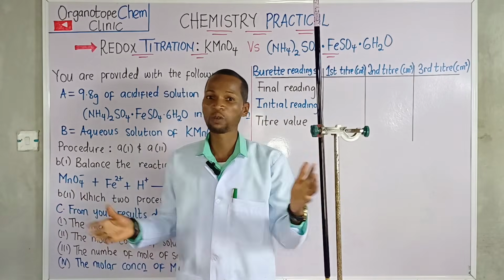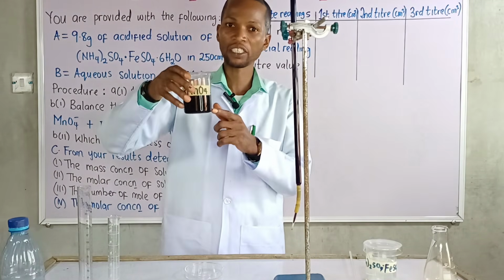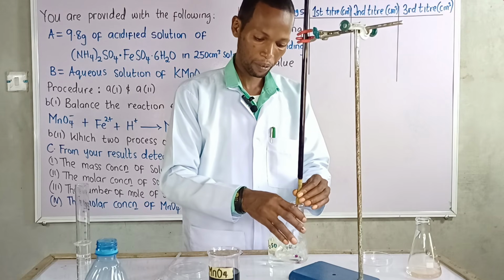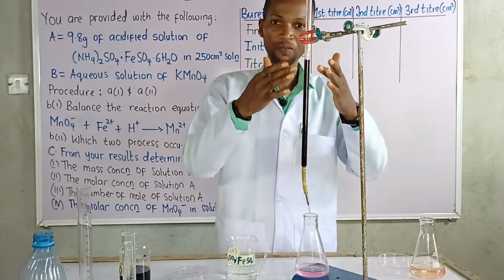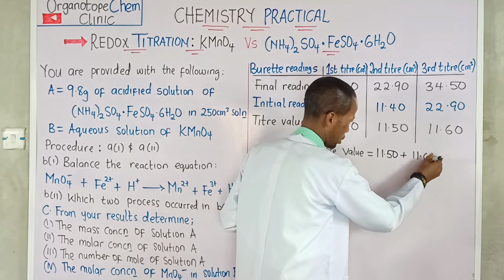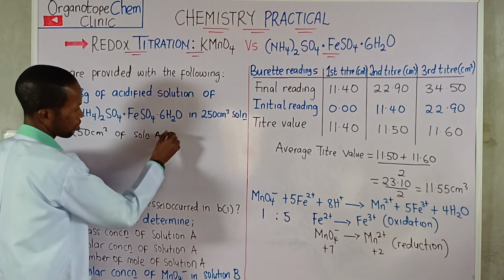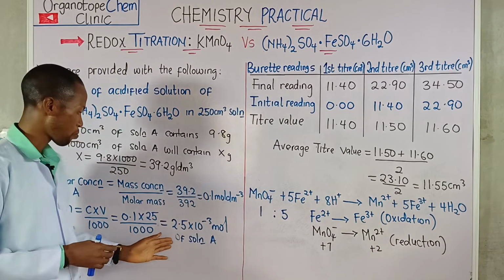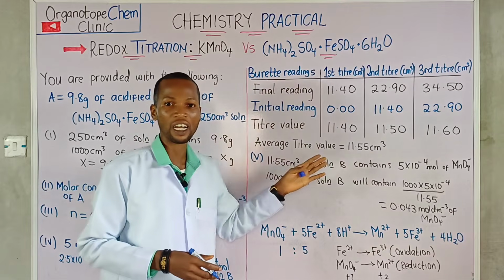JUPEB Chemistry Practical 2026 🔥 Likely Redox Titration | KMnO₄ & Ammonium Iron(II) Sulphate Explain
JUPEB Chemistry Practical 2026 🔥 Likely Redox Titration Explained | KMnO₄ vs Ammonium Iron(II) Sulphate (Mohr's Salt)

Master one of the most important JUPEB, IJMB, A-Level, and 100-Level chemistry practicals — Redox Titration using Potassium Permanganate (KMnO₄) and Acidified Ammonium Iron(II) Sulphate.

🌍 Organotope Chem Clinic
International Chemistry Exam Coach helping students master chemistry for IGCSE, A-Level, JUPEB, IJMB, JAMB, WAEC, NECO, AP and university preparation.

In this practical tutorial, you will learn the complete titration procedure, endpoint identification, colour change, ionic equation, calculations, and examiner tips needed to score high in your chemistry practical examination.

🔥 Learn why KMnO₄ is a self-indicator, why dilute H₂SO₄ is used, and how to avoid common mistakes that cost students marks.

Perfect for students preparing for:
✅ JUPEB Chemistry Practical 2026
✅ IJMB Chemistry Practical
✅ A-Level Chemistry Practical
✅ WAEC & NECO Chemistry

💬 Challenge: Can you explain why the purple colour of KMnO₄ disappears during the reaction? Comment your answer below!